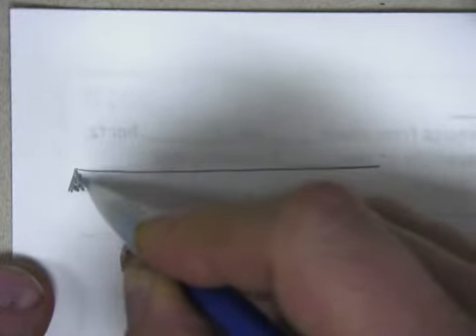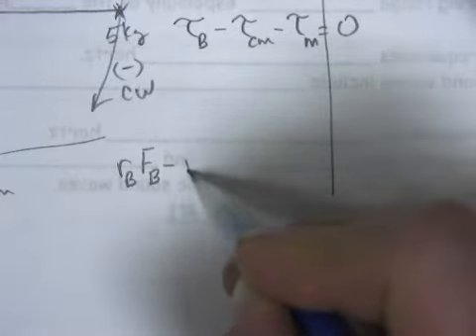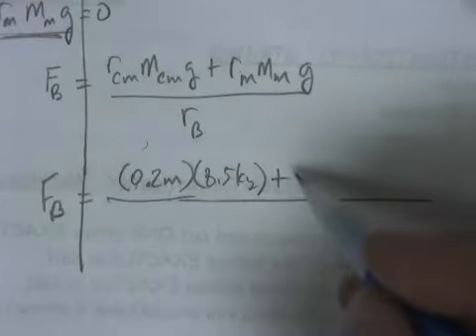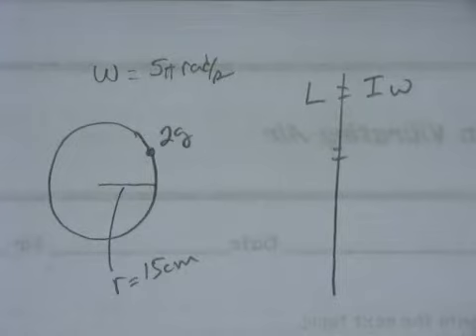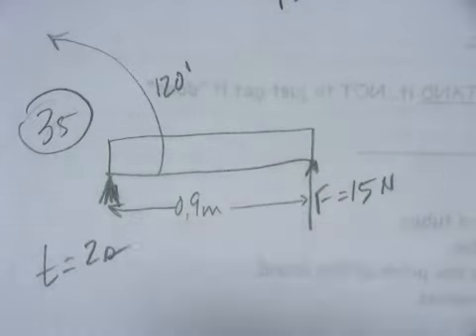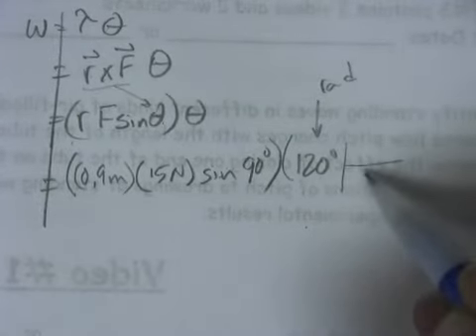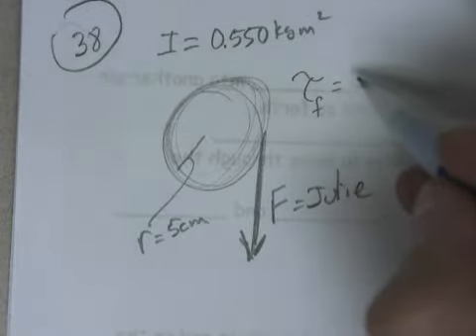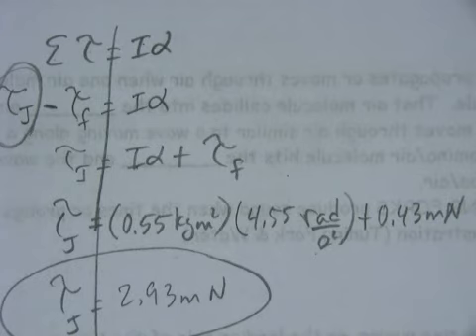Unit #10 Rotational Dynamics Video PS 18, 33,35,38)